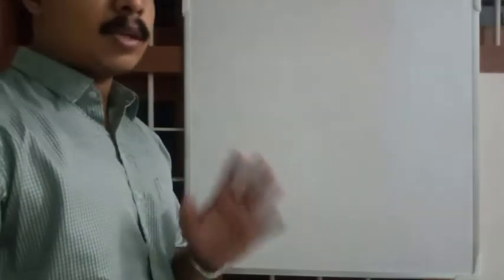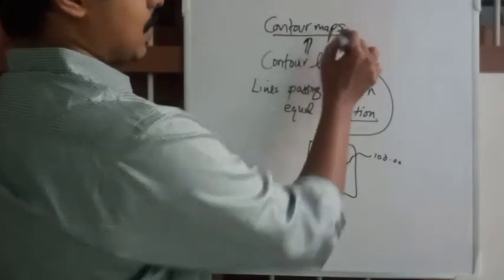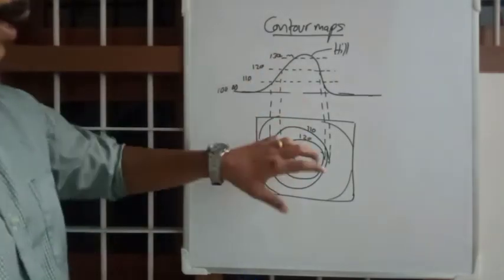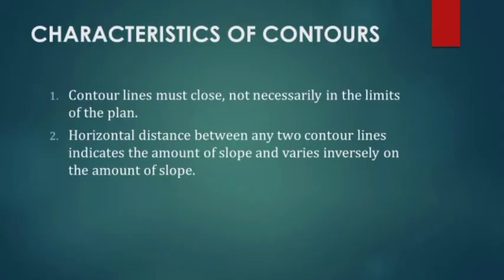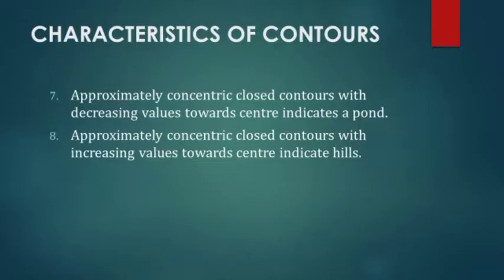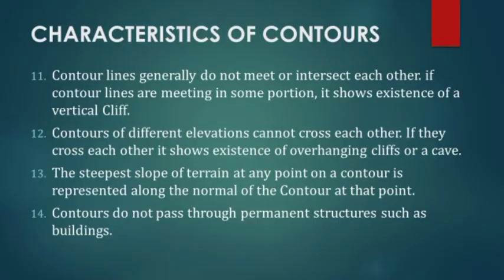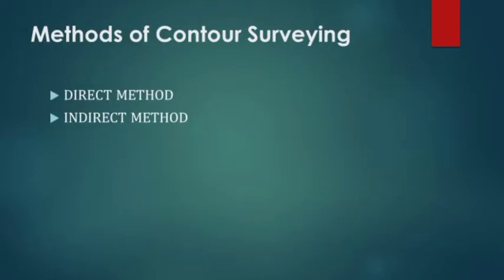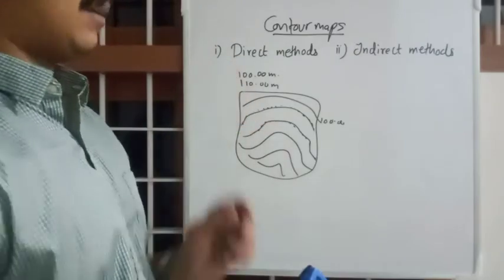Contour maps: Levelling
Surveying